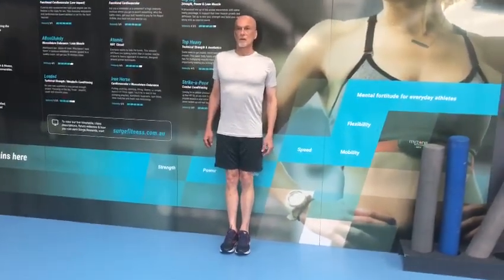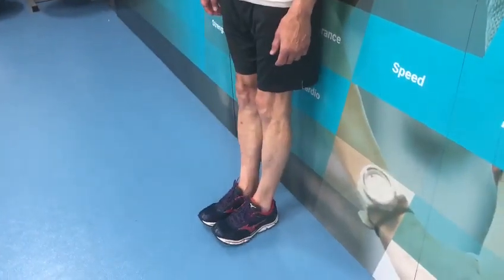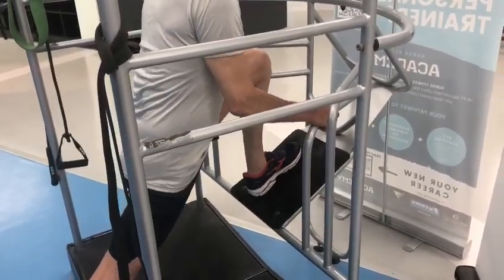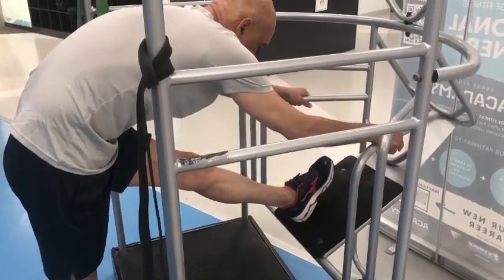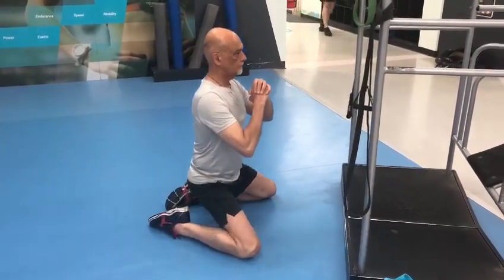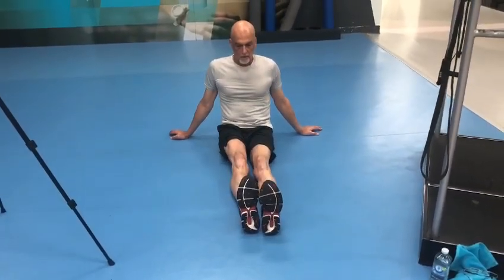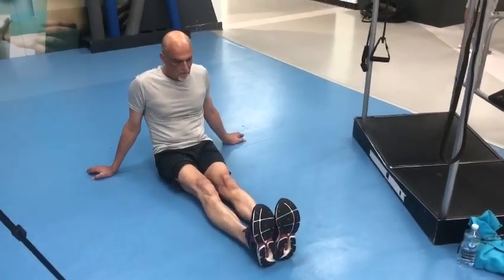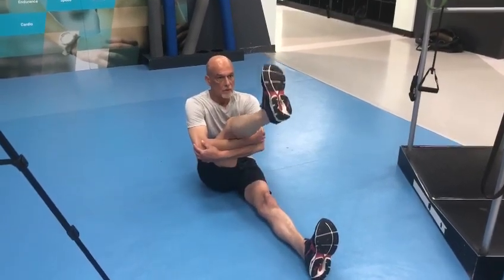5 Circuit Rehab Exercise